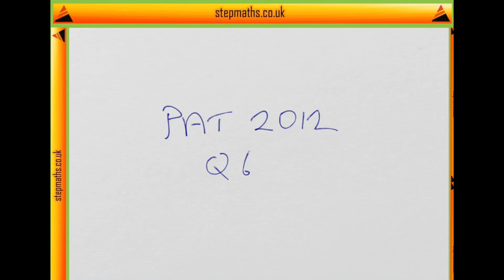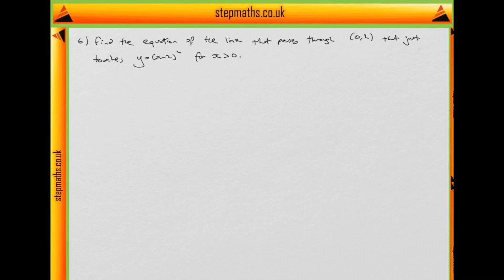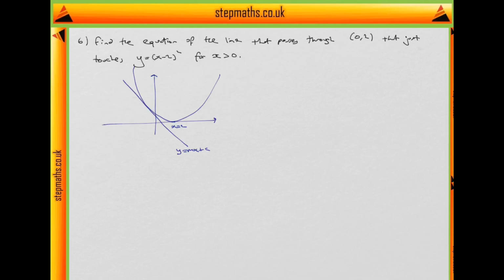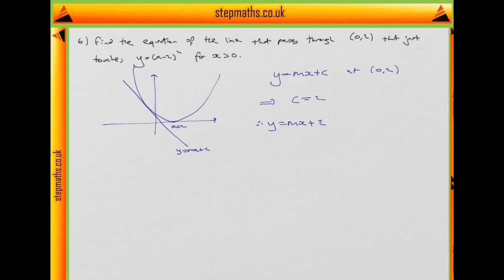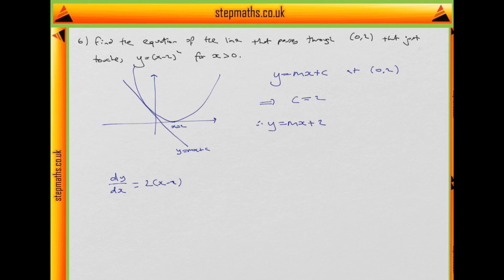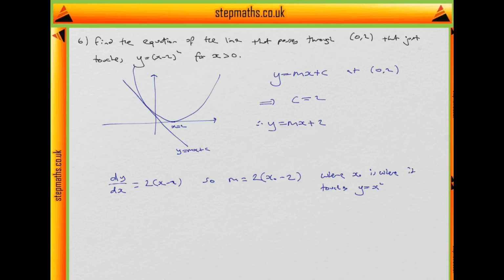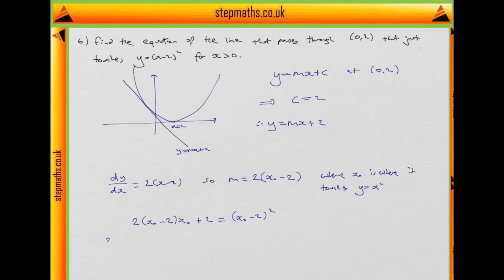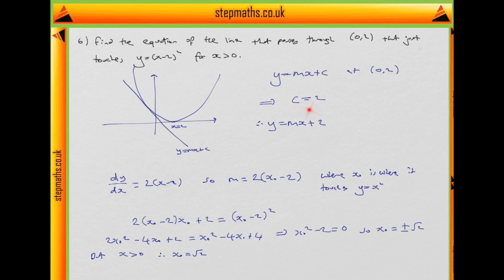PAT 2012 - Q06 - Equation of line touching curve - Worked Solution